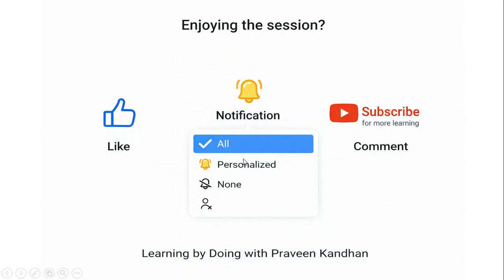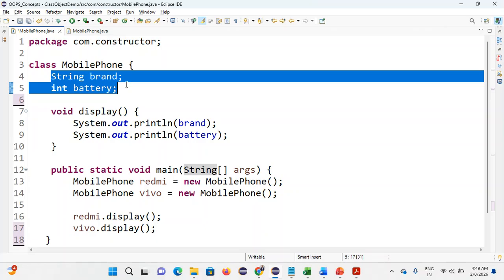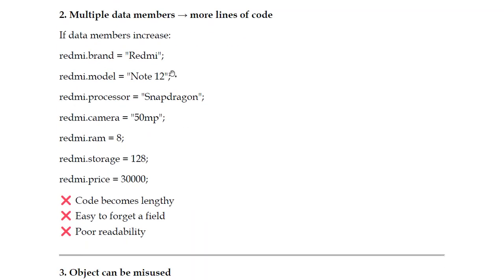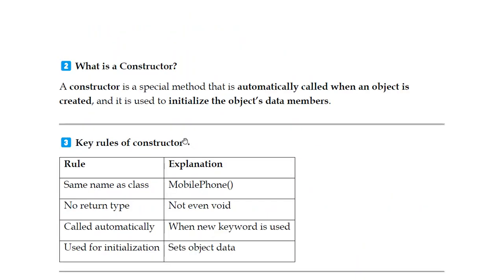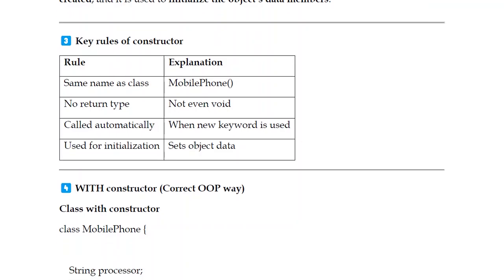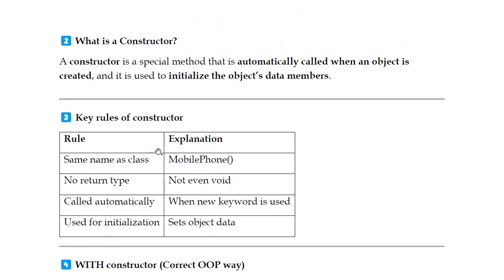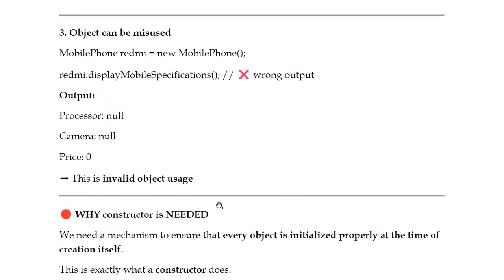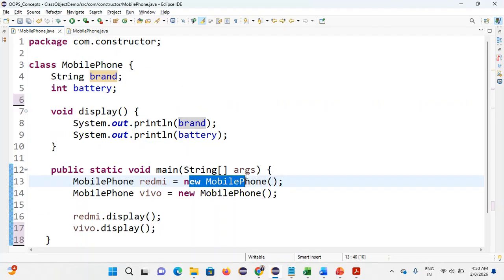Java OOP Programming Session 23 – Constructor Rules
Java OOP Programming | Session 23 – Key Rules of Constructors

In this video, we explain the important rules of constructors in Java, which are frequently asked in exams and interviews.

You will learn:

Same name as class

No return type

Automatic execution

Purpose of initialization

🔹 Session: 23
🔹 Topic: Constructor Rules
🔹 Concepts Used: Syntax Rules, new Keyword